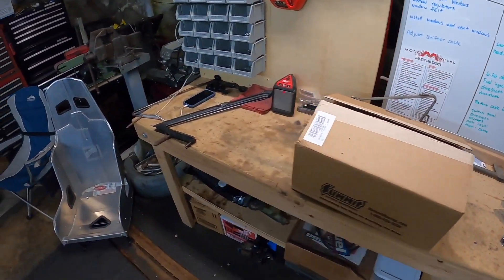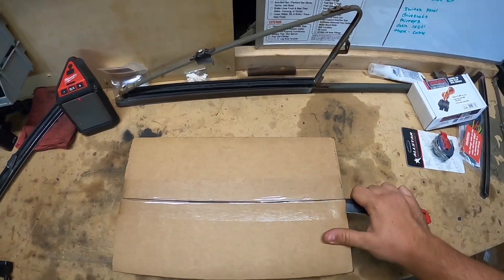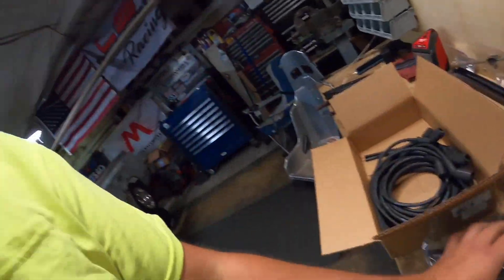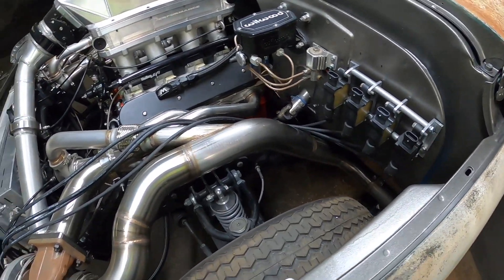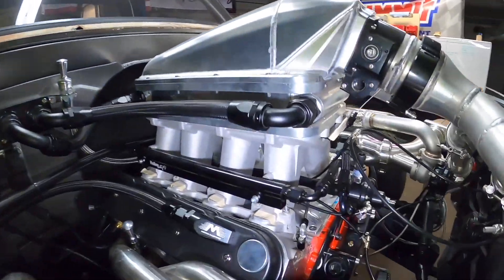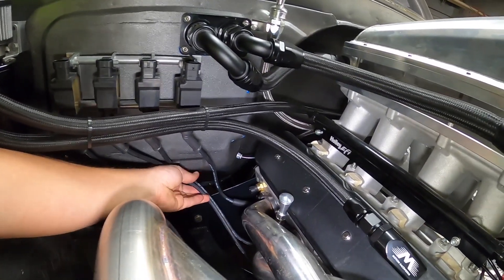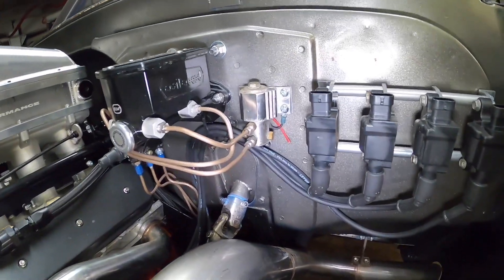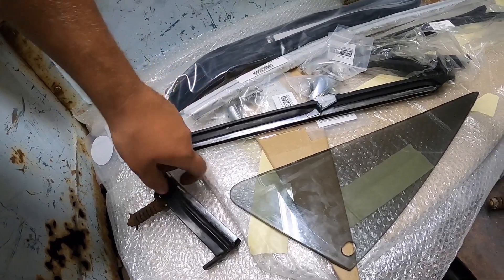Building ICT Spark Plug Wires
Parts are showing up and more stuff is getting crossed off the list. In this video we got the spark plug wires built and installed.